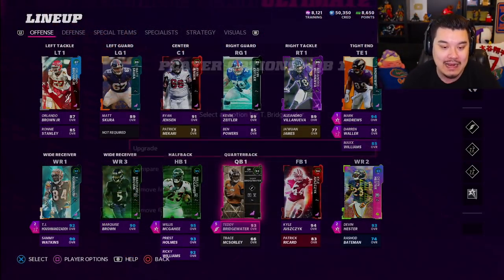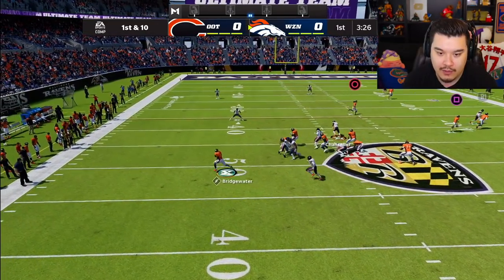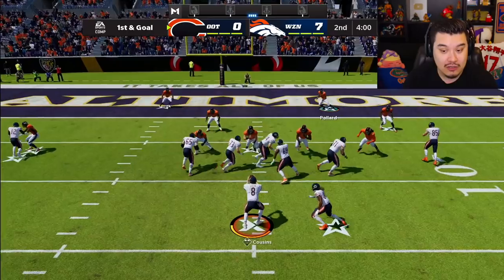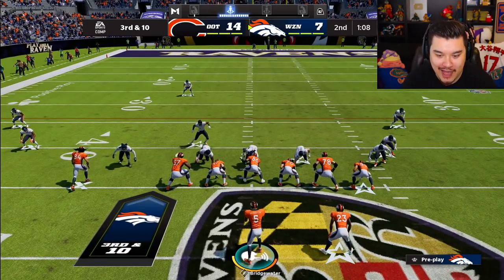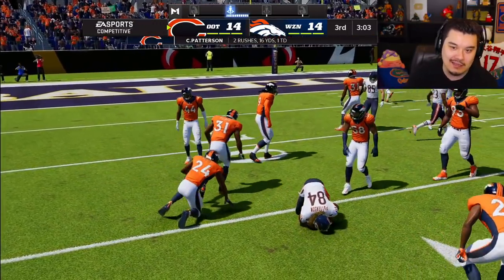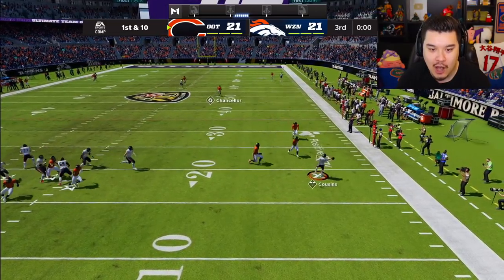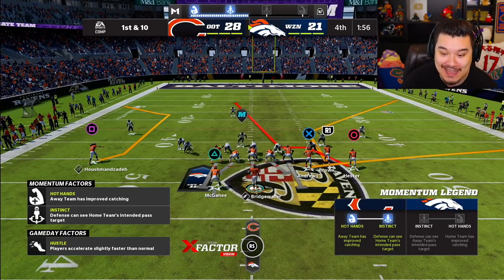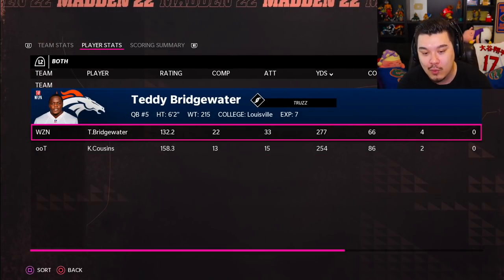VETERAN TEDDY BRIDGEWATER Mr. Two Gloves himself carries the team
Today I used Veteran Teddy Bridgewater for a Madden 22 Veteran Teddy Bridgewater Gameplay!! Let me know if you have used the new Madden 22 Veteran Teddy Bridgewater!